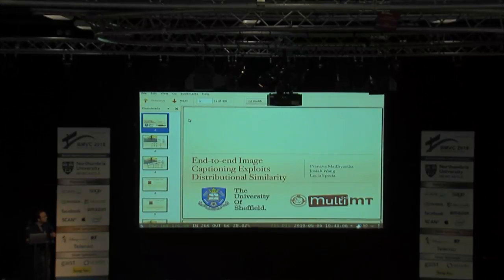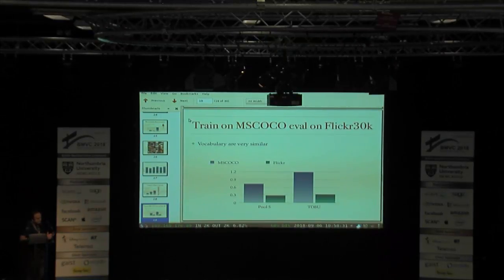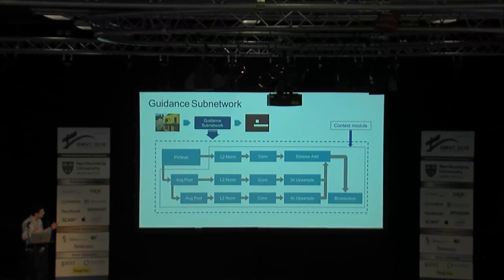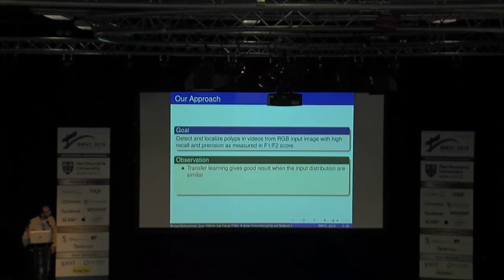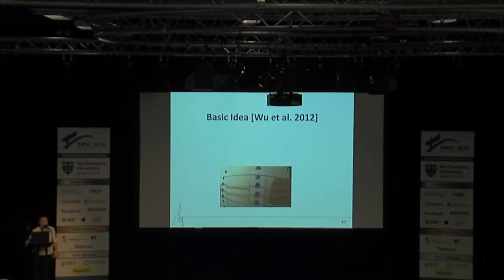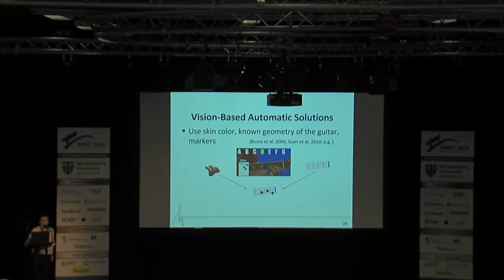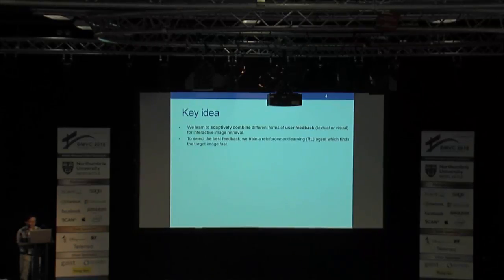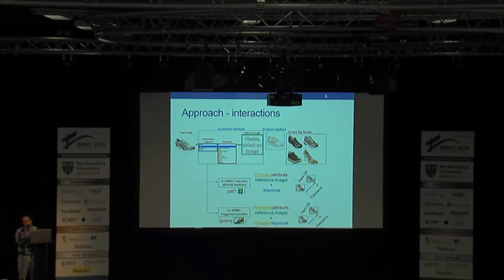BMVC 2018 - Northumbria University Newcastle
Live Video Stream Description from the Epiphan Webcaster X2 For YouTube